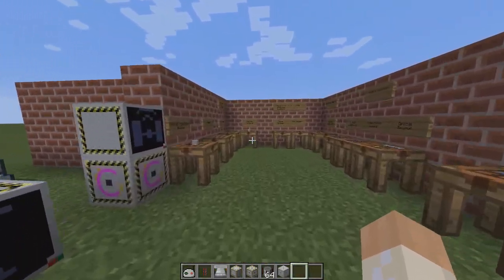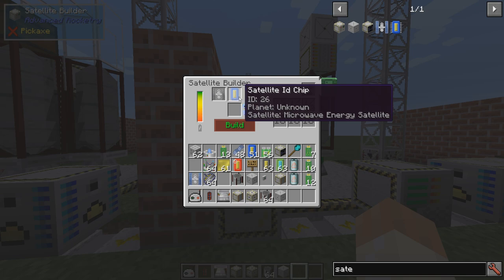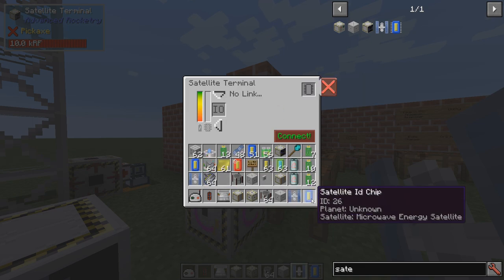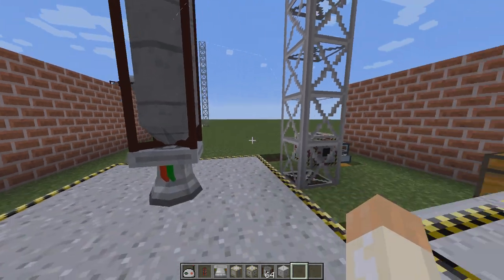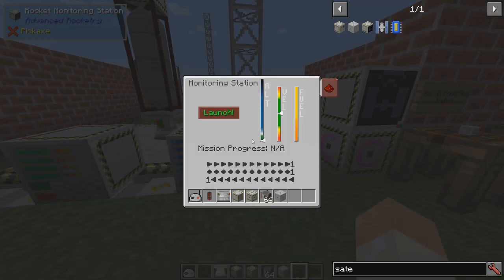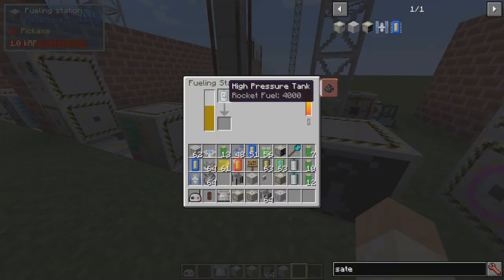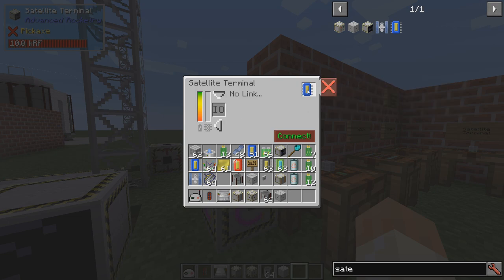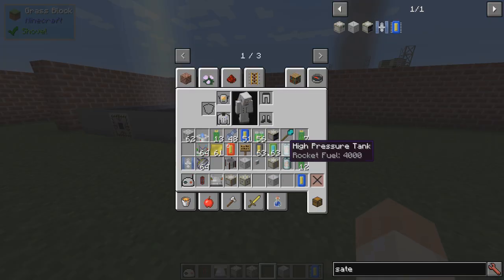Advanced Rocketry #8 - Microwave Transmitter / Receiver (Minecraft 1.12.2)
How to generate RF in space and send it down to a receiver.

All different machines and fuel generation consume a lot of power, but how can we generate some? Solar energy can be harvested in space and transmitted as microwaves to a solar panel / microwave receiver down on Earth or another planet.

I did some minor testing and different amounts of solar panels on the satellites will make them produce other amounts of RF. My few tests only made things worse but I'll update here if I find more results. Same thing with the receiver part, but I guess you'll figure that part out when playing anyway.

Key items and blocks in this video:
- Rockets!
- Satellite (Builder, Bay, and satellites of course)
- Microwave Transmitter
- Microwave Receiver
- Solar Panel

Game details and key mods for this video:
Twitch App
Minecraft 1.12.2
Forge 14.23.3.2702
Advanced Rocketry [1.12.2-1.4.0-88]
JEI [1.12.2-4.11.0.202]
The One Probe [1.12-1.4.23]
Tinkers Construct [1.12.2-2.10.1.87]